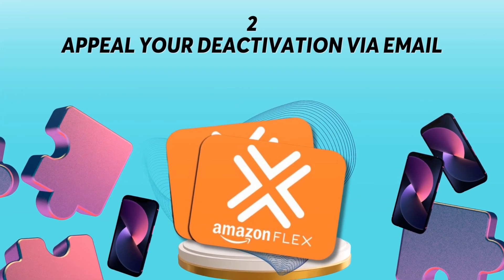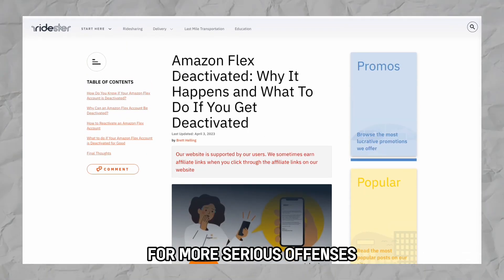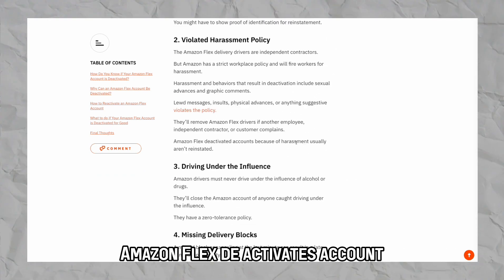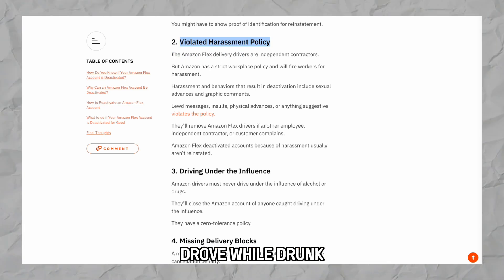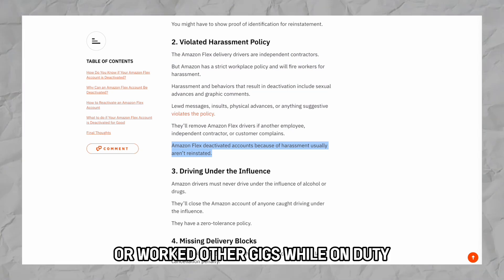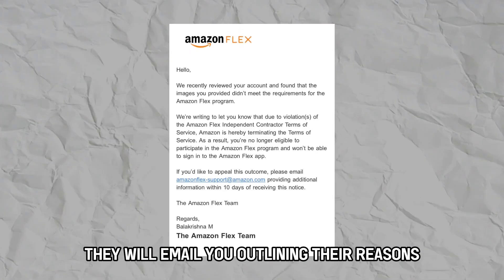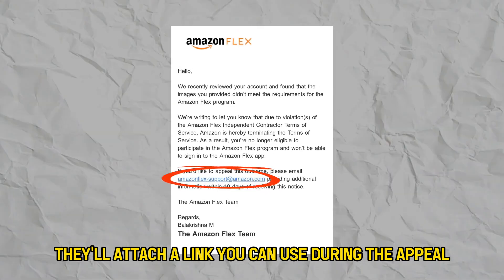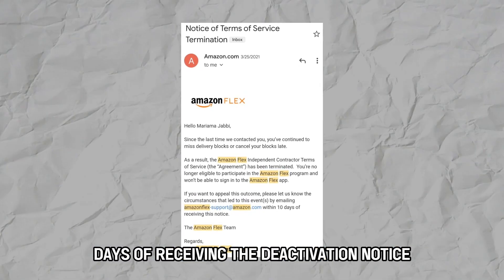How to Reactivate Amazon Flex Account (A Step-by-Step Guide)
How to Reactivate Amazon Flex Account (A Step-by-Step Guide). In this video, we'll learn how to reactivate your Amazon Flex account.

Customer Support:
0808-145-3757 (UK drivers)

How can you reactivate your Amazon Flex account?
There are two ways to reactivate your Amazon Flex account, depending on the reason for deactivation.

1. Contact customer support and ask for reactivation.
This works best if Amazon Flex deactivated your account because of inactivity.

2. Appeal your deactivation via email.
For more serious offenses, you'll need to follow an appeal process. Amazon Flex deactivates accounts whose owners violated the harassment rule, drove while drunk, carried weapons in their cars, had outdated documents, or worked other gigs while on duty.